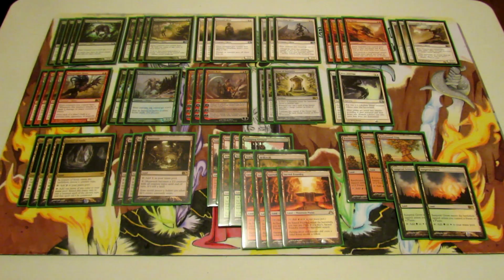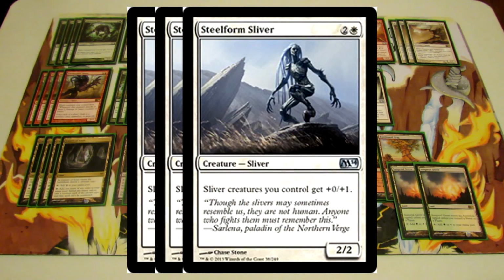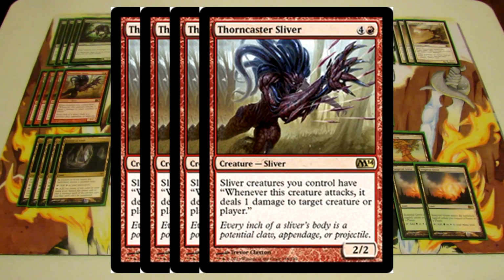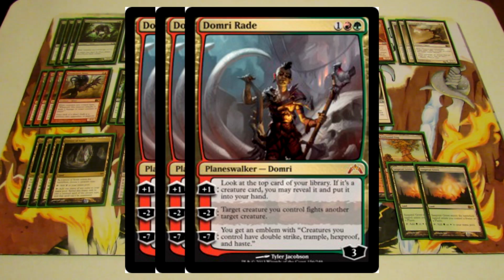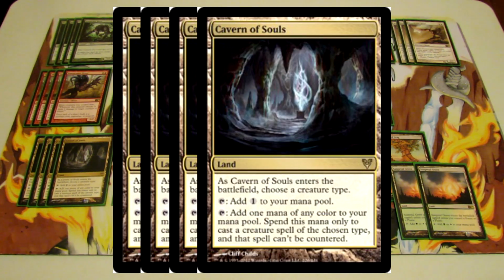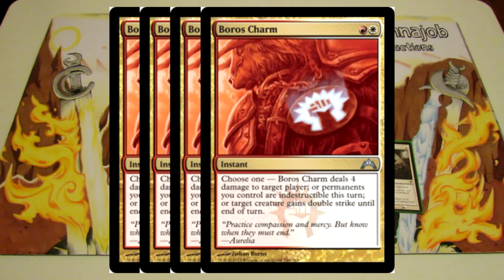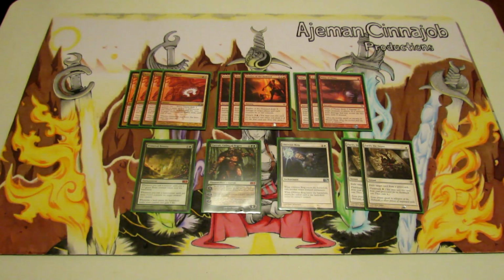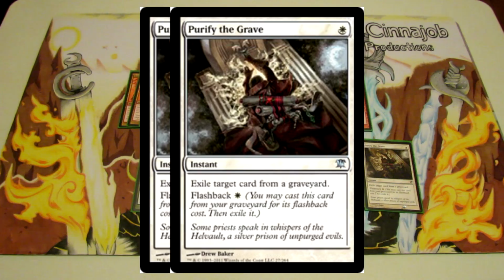MTG- Standard Deck Tech: Naya Sliver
Deck List:

4x Predatory Sliver
4x Manaweft Sliver
3x Sentinel Sliver
3x Steelform Sliver
4x Blur Sliver
3x Bonescythe Sliver
4x Thorncaster Sliver
3x Megantic Sliver

3x Domri Rade

3x Door of Destinies
2x Hive Stirrings

4x Cavern of Souls
3x Mutavault
4x Stomping Ground
4x Temple Garden
4x Sacred Foundry
3x Rootbound Crag
2x Sunpetal Grove

SB:

4x Boros Charm
3x Bonfire of the Damned
3x Pillar of Flame
1x Primeval Bounty
1x Garruk, Caller of Beasts
1x Oblivion Ring
2x Purify the Grave